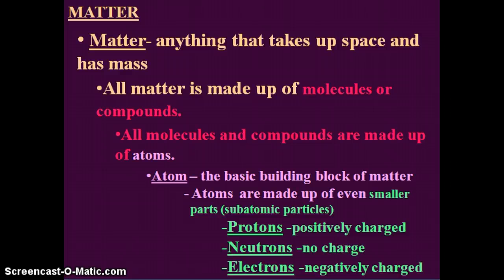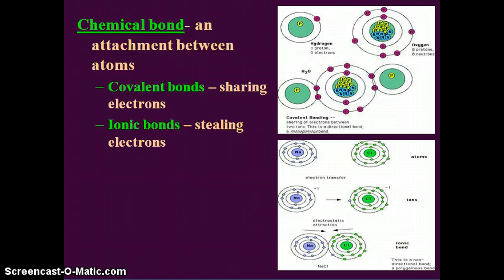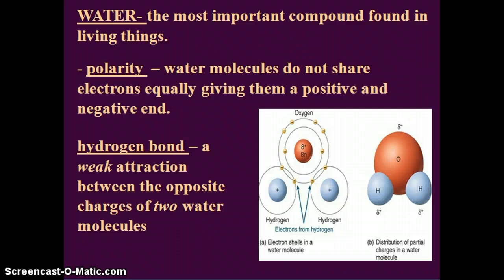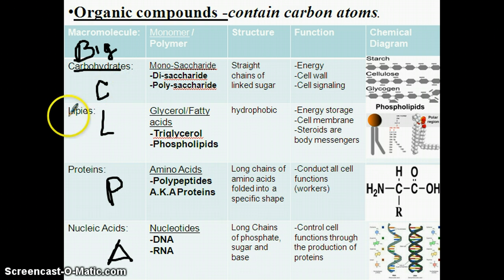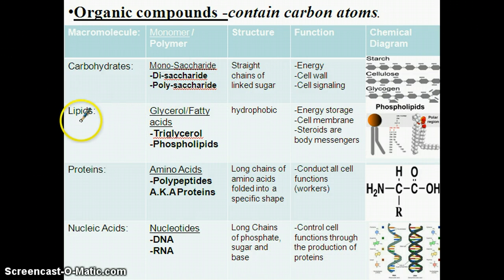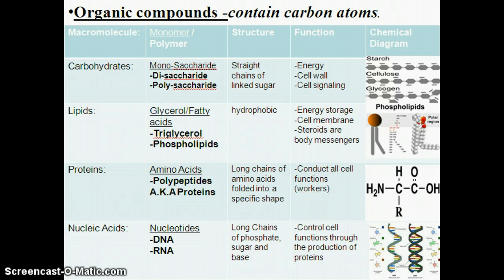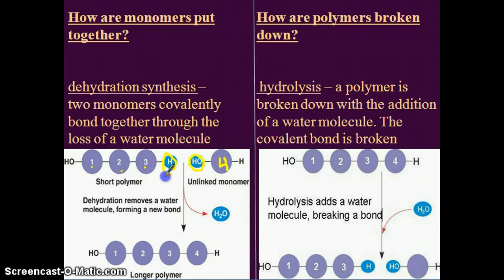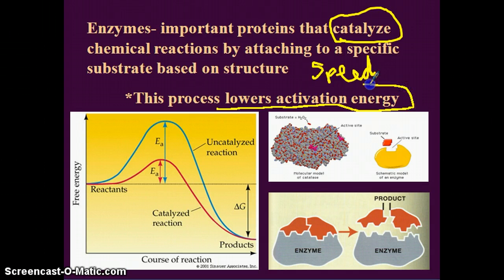Anchor 2 Chemical Basis for Life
matter, atoms, covalent and ionic bonds, properties of water,4 macromolecules, enzymes